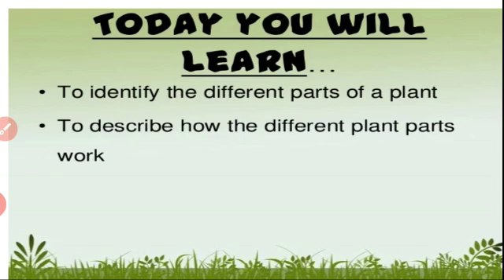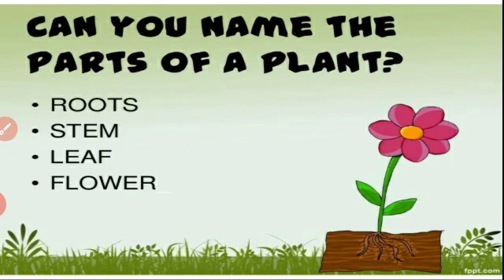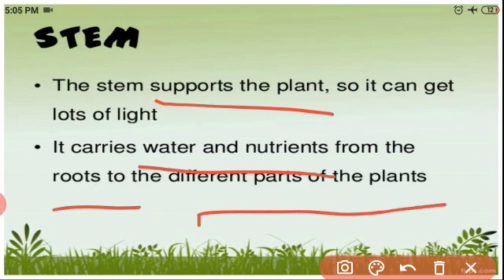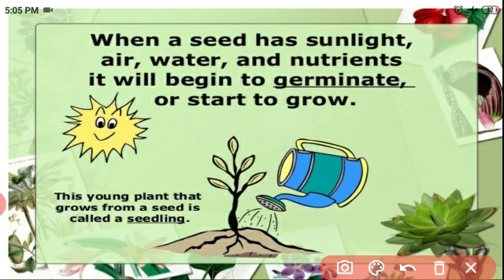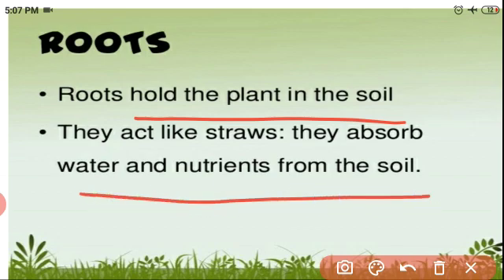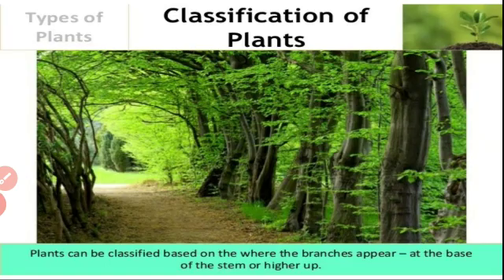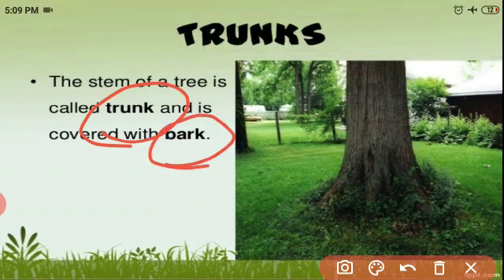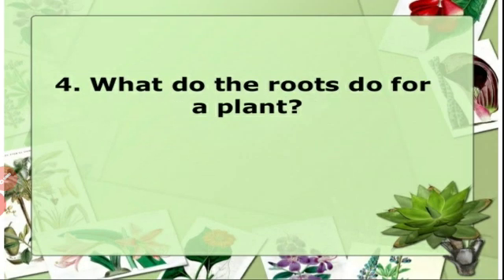GRADE 4 SCIENCE BASIC